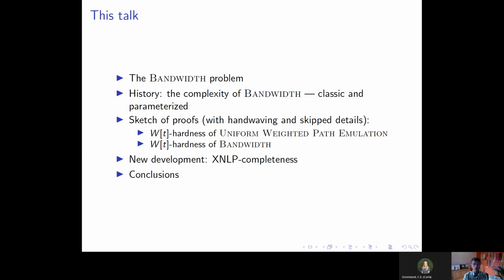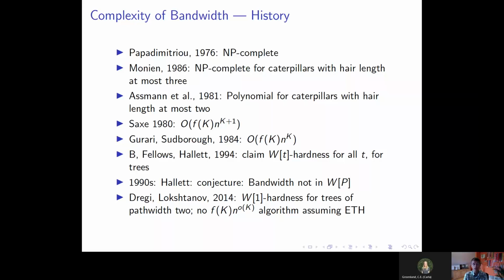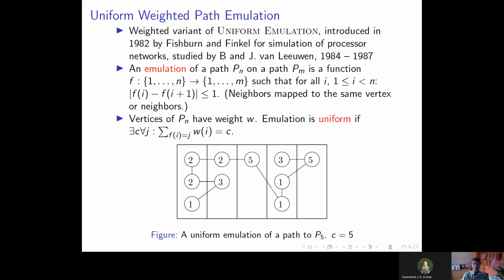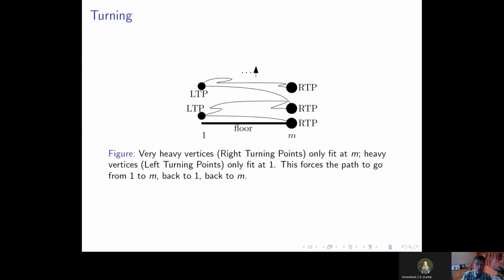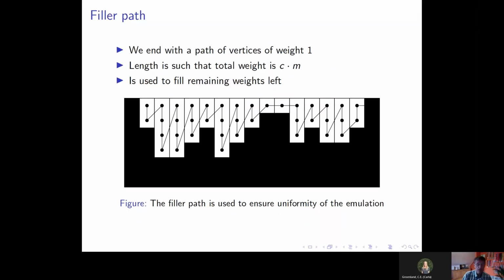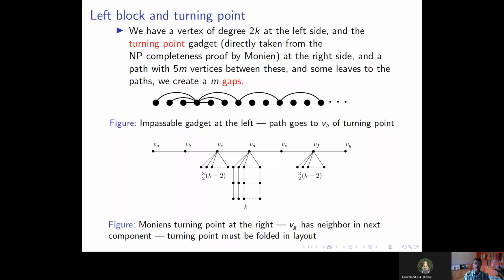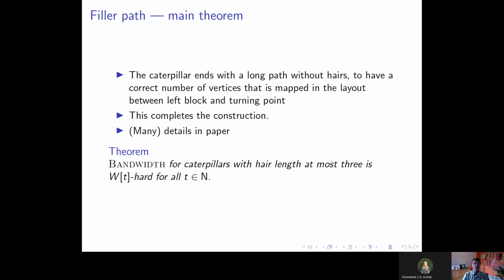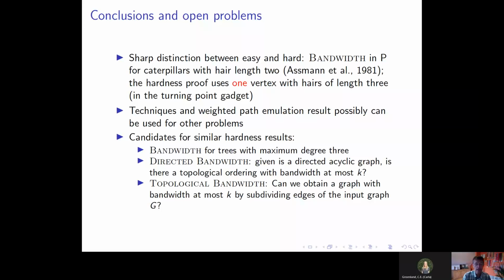WG 2021: Parameterized complexity of Bandwidth of Caterpillars and Weighted Path Emulation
Paper and talk by Hans L. Bodlaender